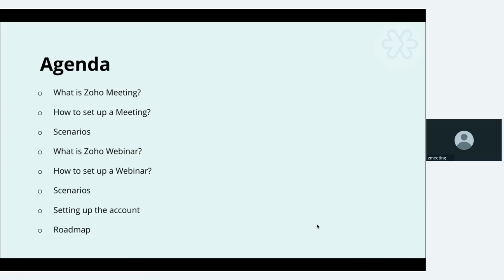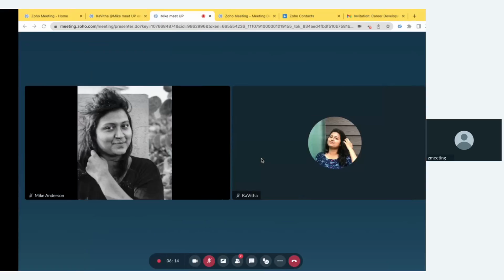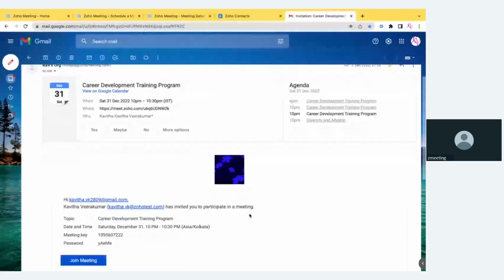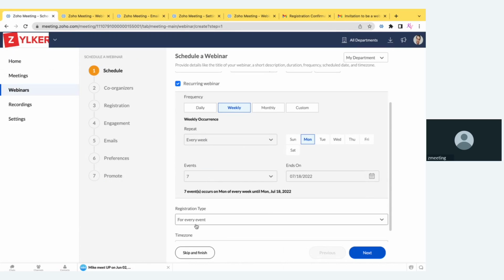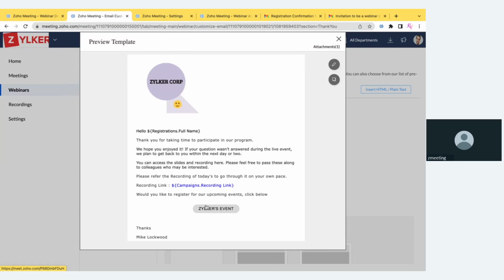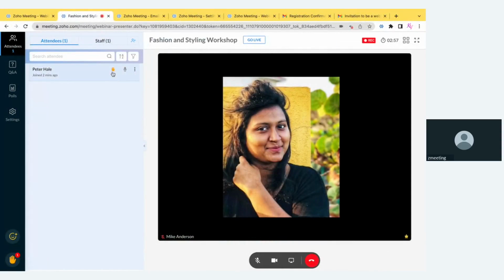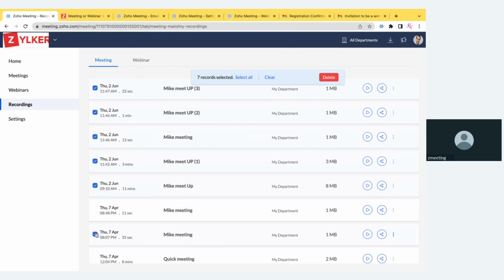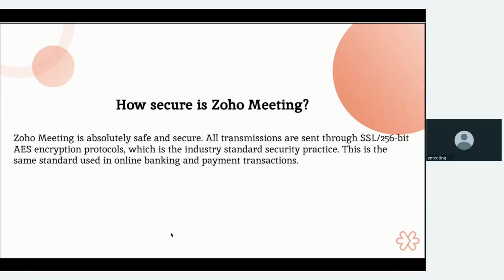Free Training: A Complete Overview of Zoho Meeting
Watch this recorded webinar to learn how Zoho Meeting can help you with your online meeting, video conferencing and webinar needs. Our tech support expert, Kavitha, walks you through the steps required to run a successful video conferencing, and quickly organize an engaging webinar, and explore the features of Zoho Meeting in detail, in this training video. It includes the recent enhancements made and the features that are in the pipeline.

You can host online meetings with up to 250 participants and webinars with up to 3000 attendees using Zoho Meeting.